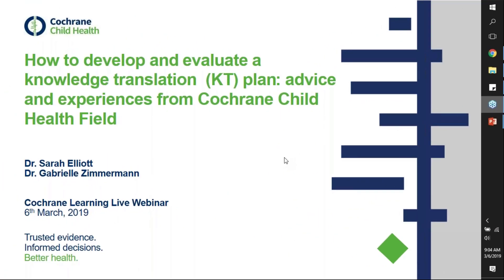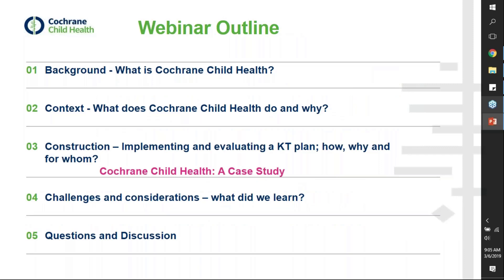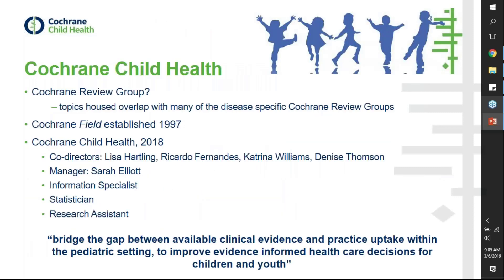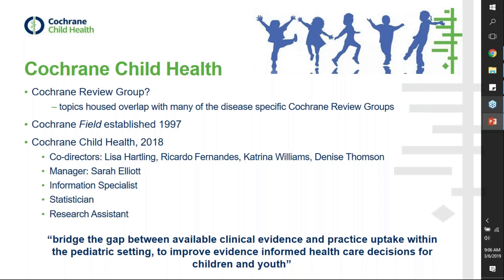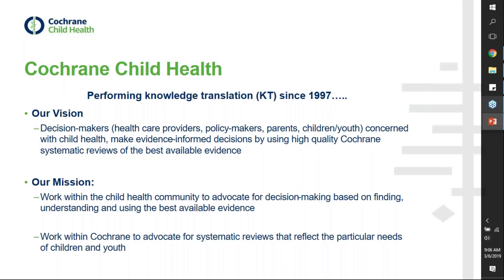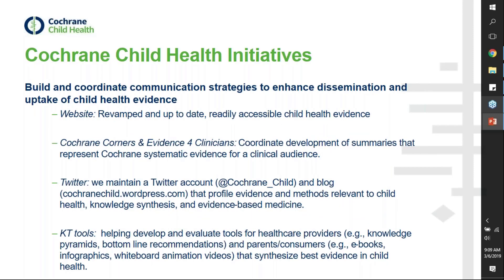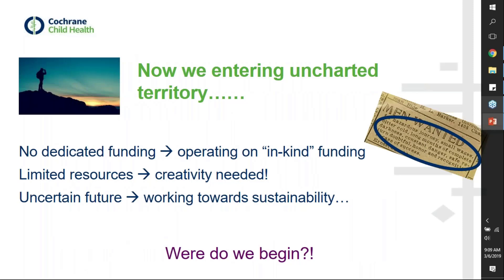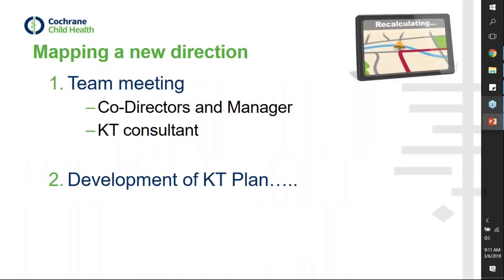Part 1: Context - Cochrane Child Health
This is the first part of a Cochrane Learning Live webinar on how to develop and evaluate a Knowledge Translation plan: advice and experiences from Cochrane Child Health Field